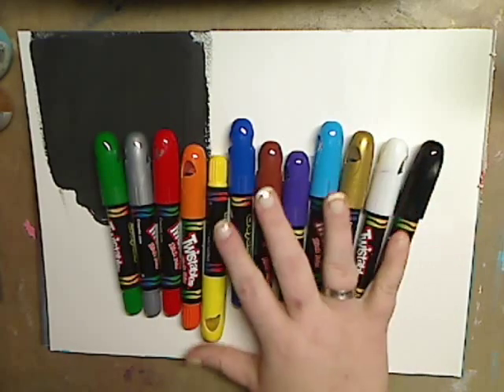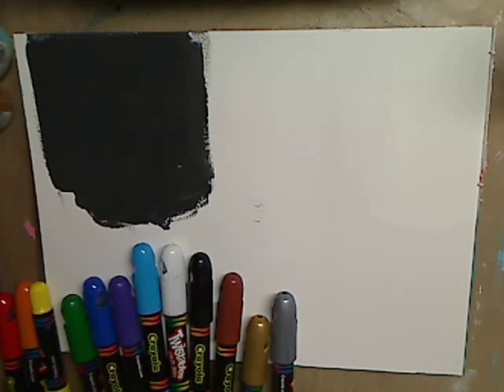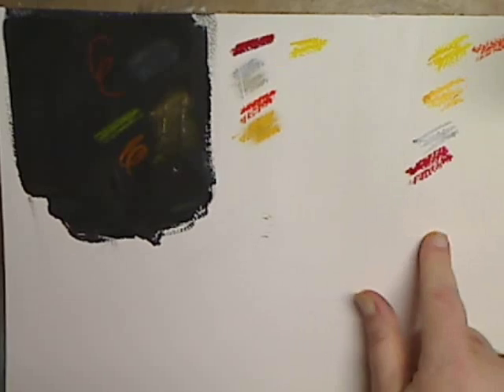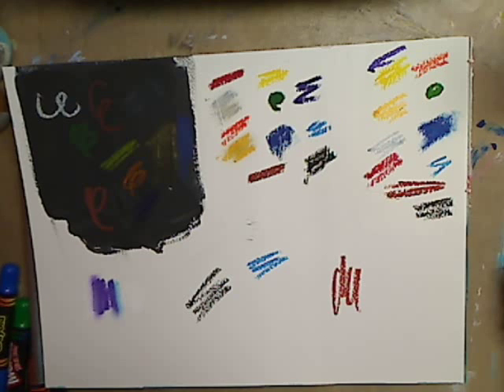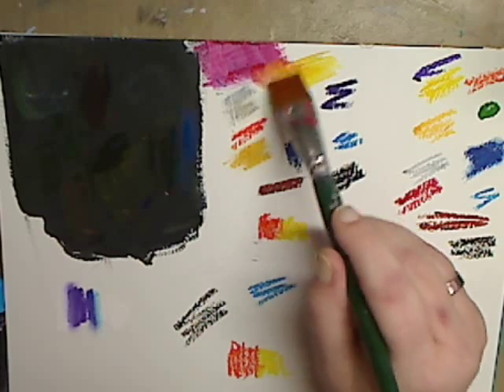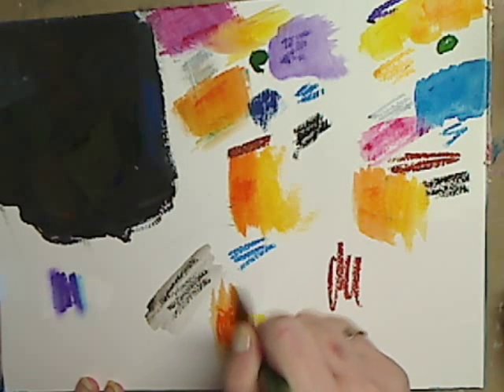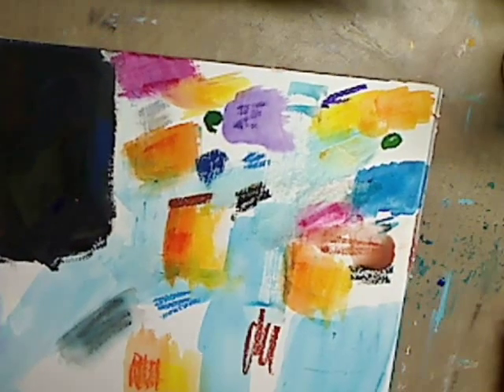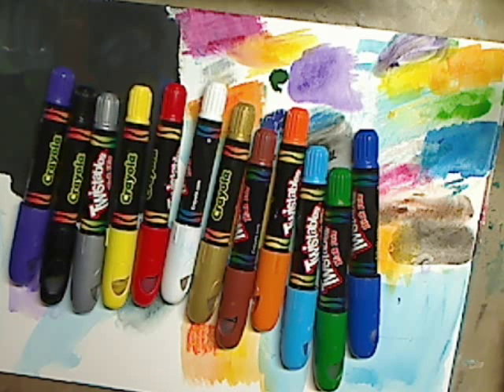How to - Use Crayola Slix Stixs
Im on Periscope!-- @knittingandthings
MY ADDRESS IS
Kelly Donovan
2423 Acorn Dr